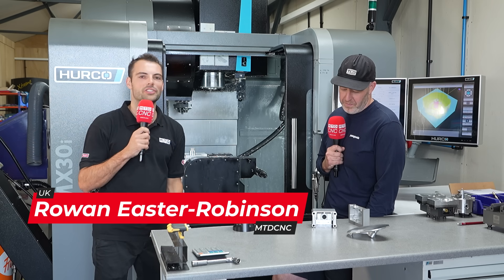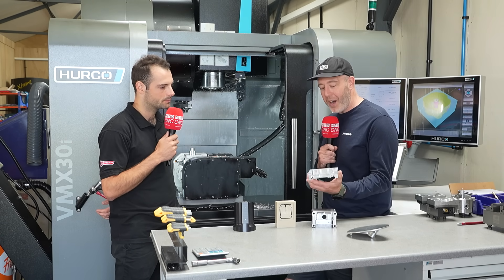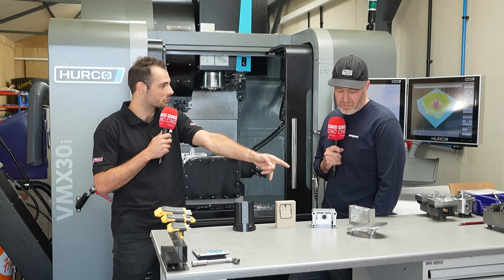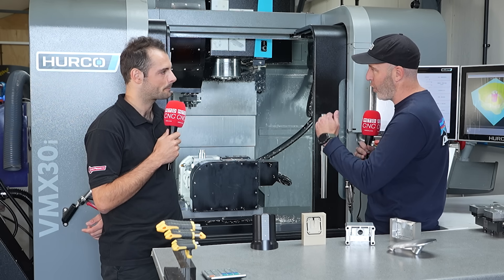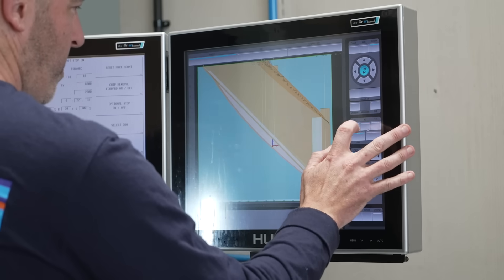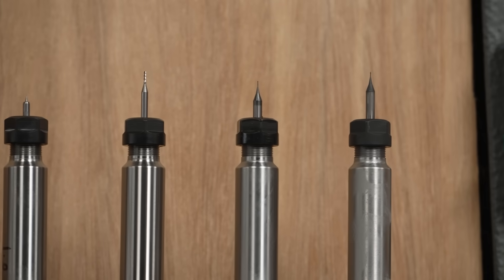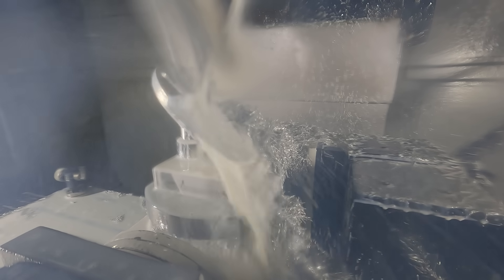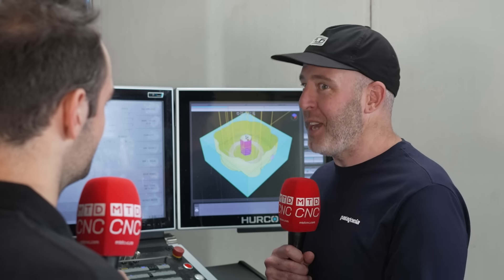Making satellite-ready components with incredible accuracy?!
Atomic Precision in Oxfordshire is making some of the most demanding scientific components out there.

From aluminium housings to parabolic surfaces, Michael Phillips of Atomic Precision shows Rowan Easter-Robinson of MTDCNC how the Hurco VMX30i delivers high-tolerance results across complex components.

With extra Z travel, probing and tool-setting that speed up setups, and a standardized tool library across machines, Atomic Precision switches between materials and repeat jobs with ease. This is the kind of flexibility and reliability that keep cutting-edge science in motion!